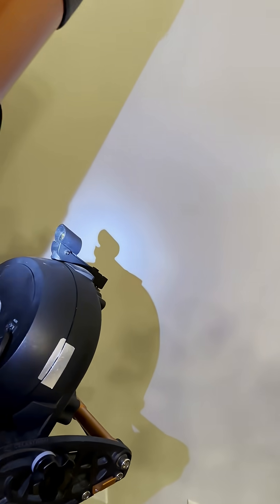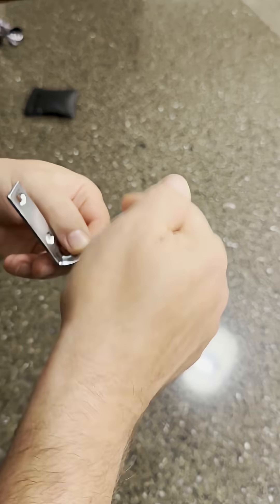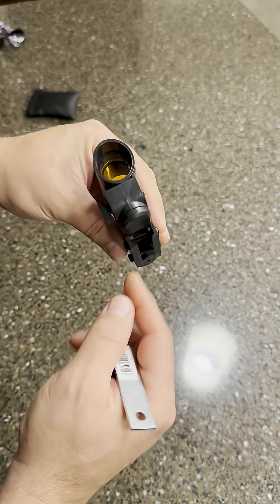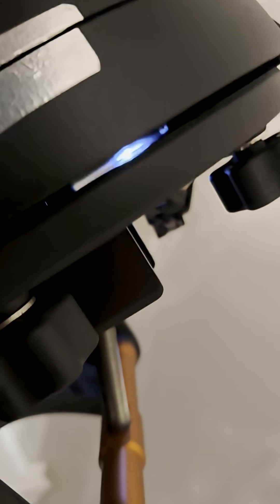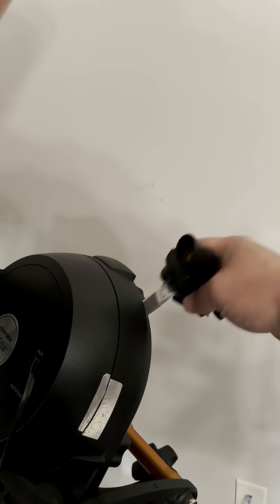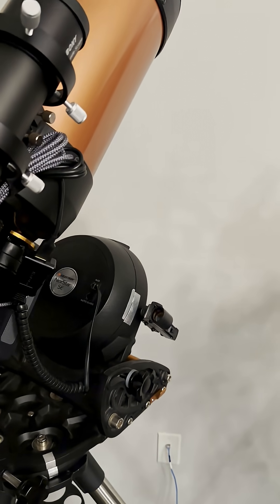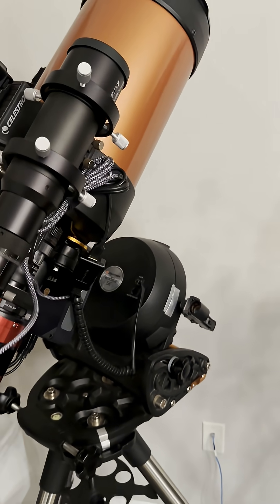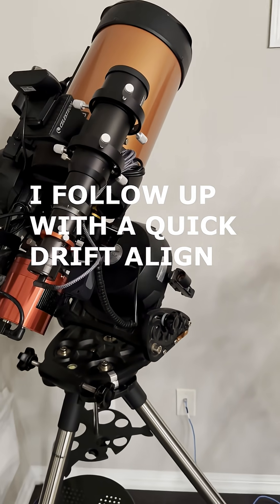Polar Align a Wedge With a Red Dot Finder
How to use a reverse-mounted red dot finder to do a quick rough Polar Alignment of a telescope on a wedge.  Sorry about the audio, there was a lot of content to fit into a 60s short.